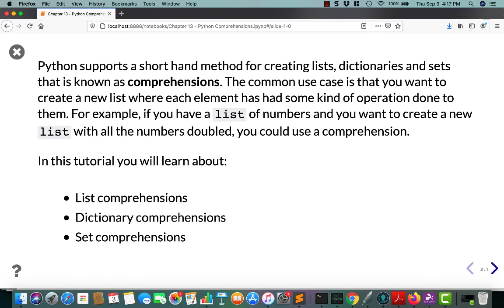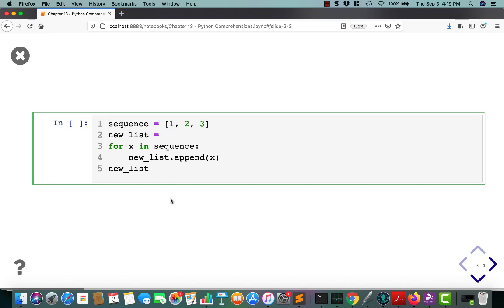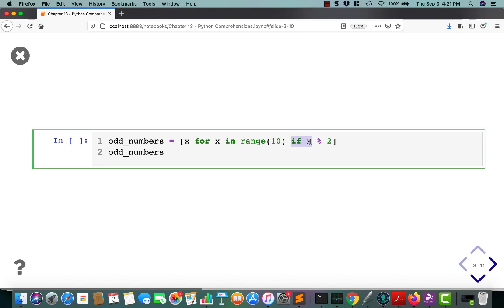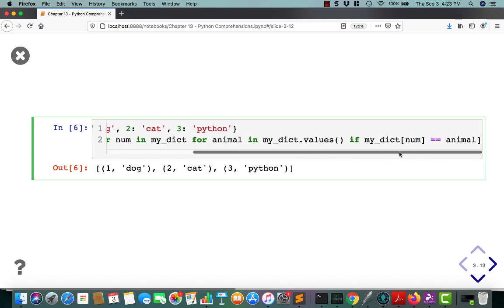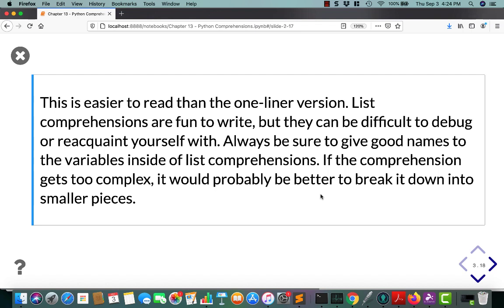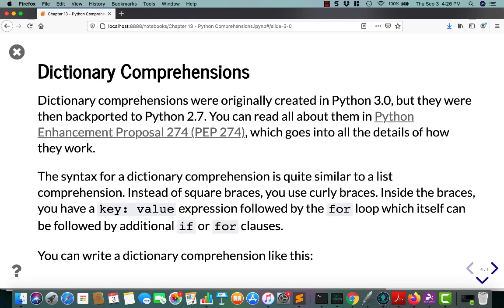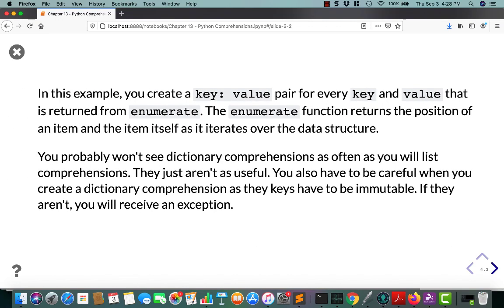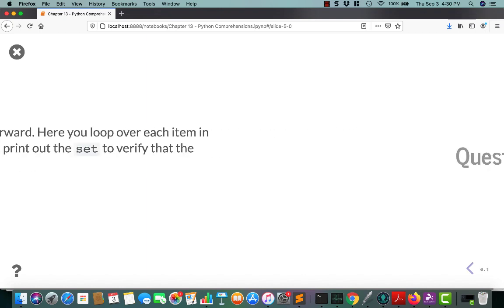Python 101 - Learning About Comprehensions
In this tutorial, you will learn about Python's comprehensions, like the popular list comprehension and the dictionary comprehension.